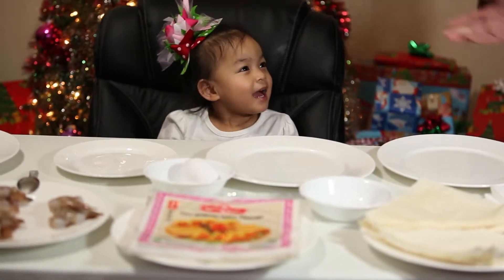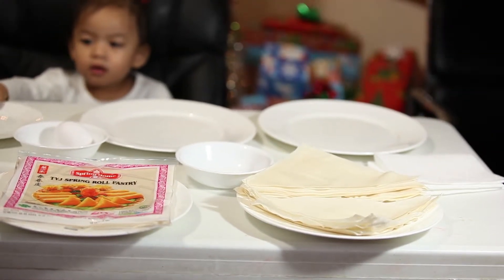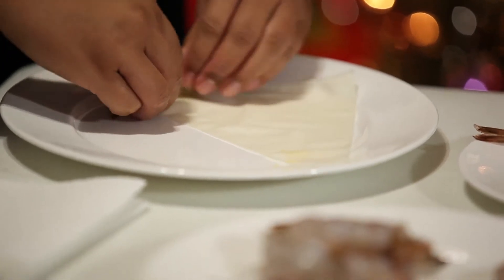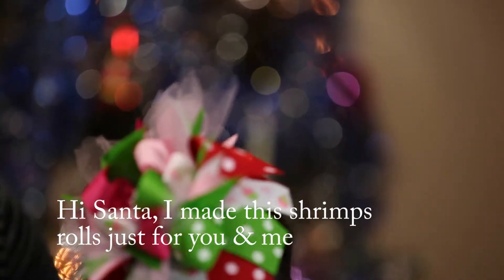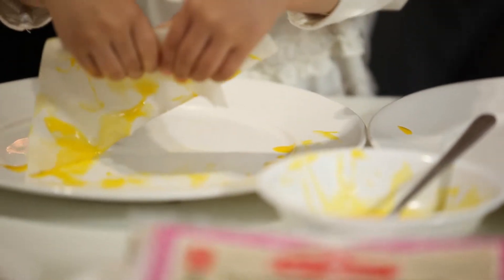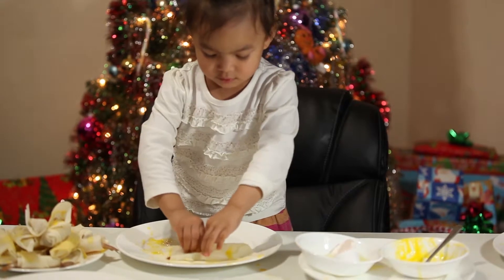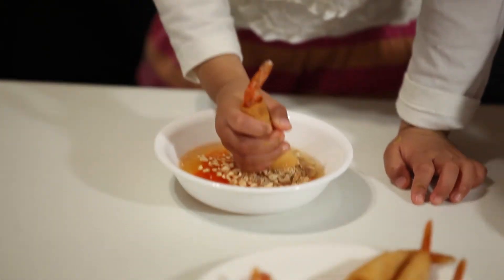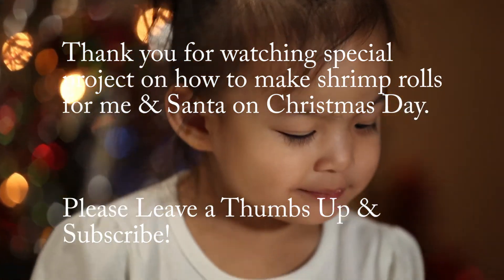Shrimp Rolls for Santa from Angie Gigi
Before Christmas Eve Angie went to see Santa so she could give him her letter. Santa ask her "What do you want for Christmas?" and Angie replied, "Toys and eat egg rolls on Christmas Day." Santa then said ,"Ho Ho Ho! That sounds yummy, I'd like to have some!" Angie said "Ok!' She couldn't wait to make shrimp rolls for Santa the next day.